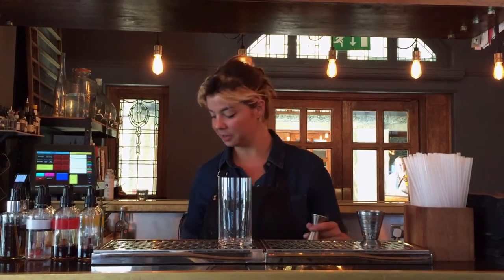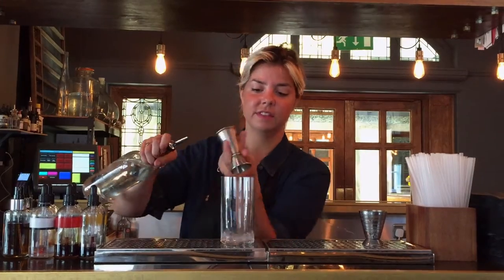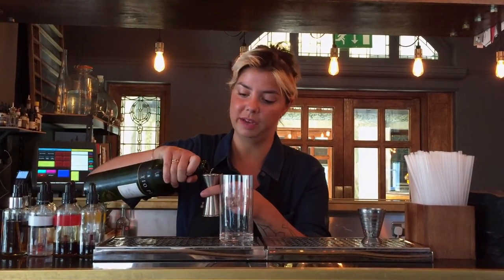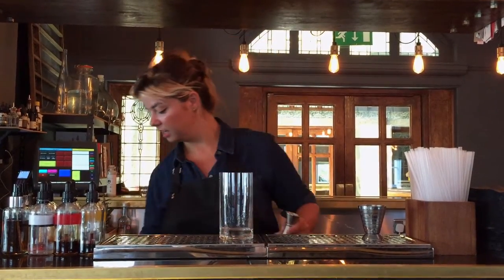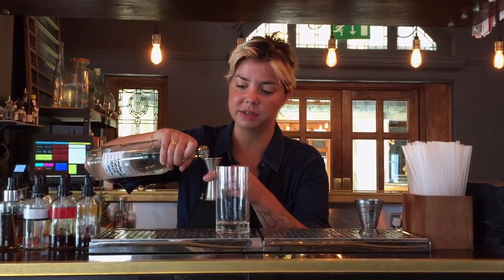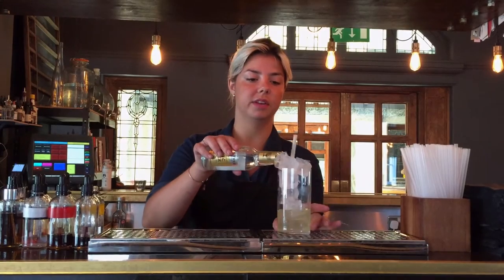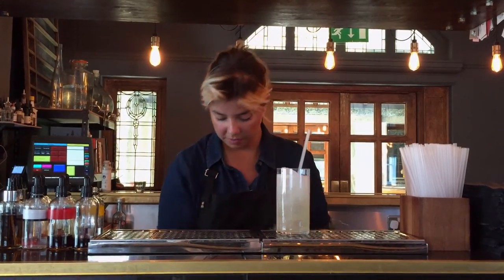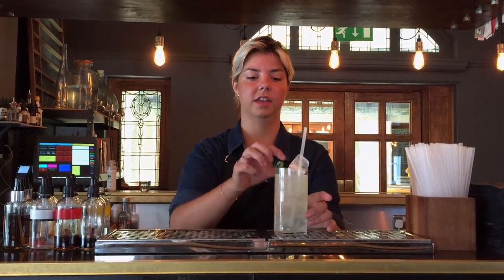Constança Cordeiro from Peg + Patriot (London) : Fishermans Daughter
Constança Cordeiro from Peg + Patriot makes for us a twist on a classic tequila and tonic called Fishermans Daughter